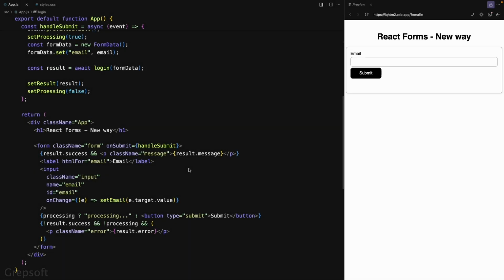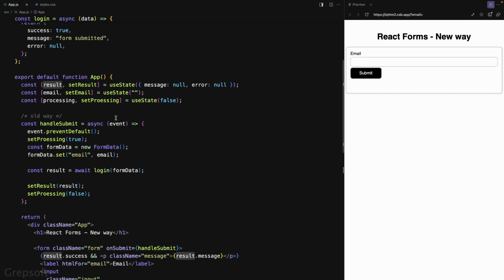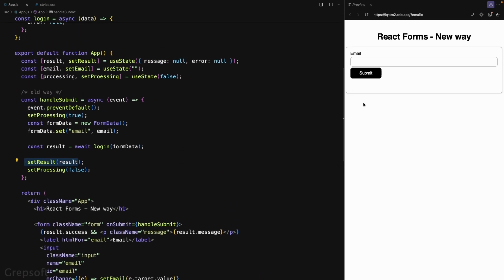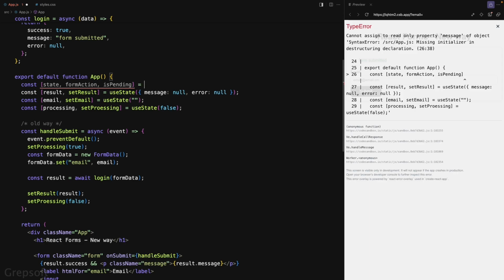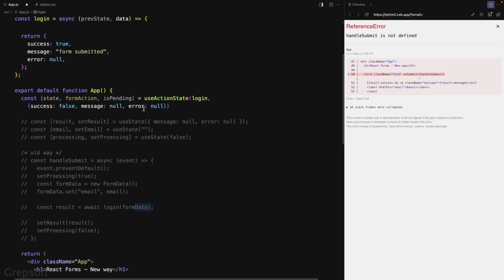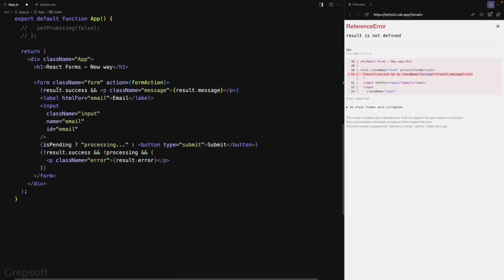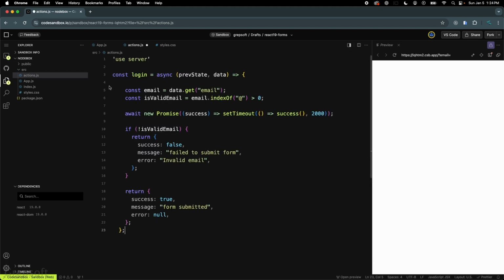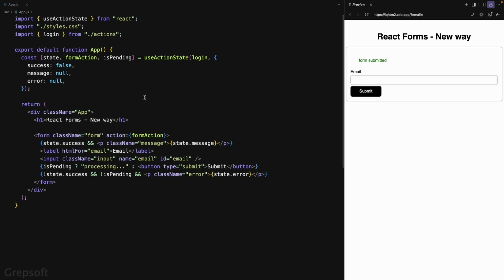✅ The Proper way to handle forms in React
React 19 makes it super simple to submit forms.
- You don't need the onSubmit instead you can use action attribute.
- You don't need to do event.preventDefault()
- You also get the loading state